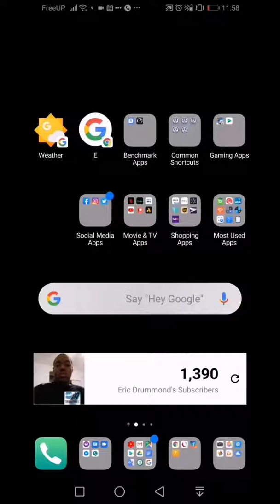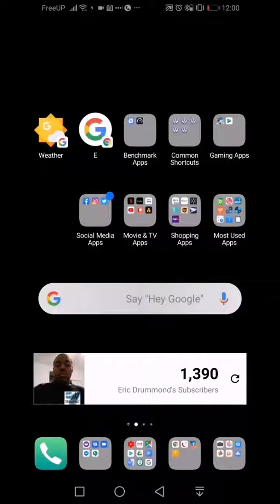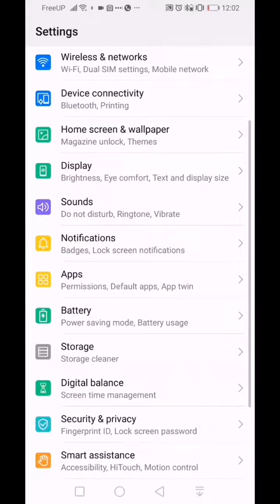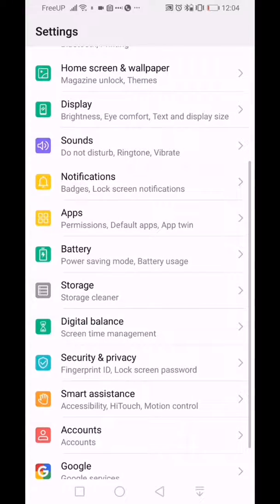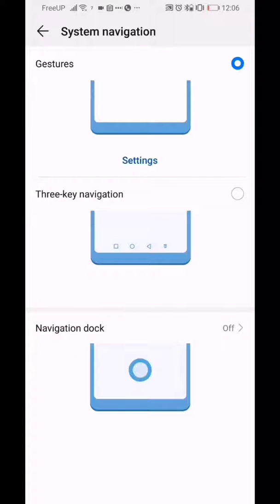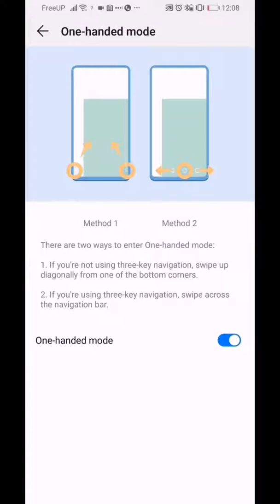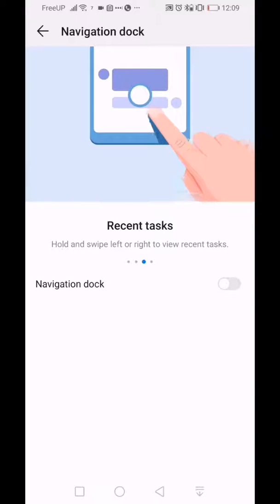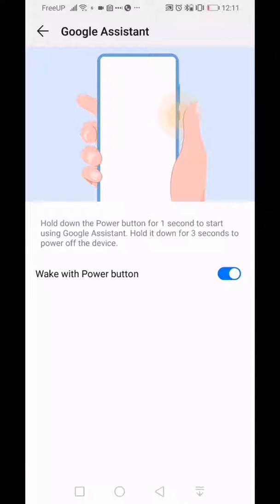Huawei Y9 Prime 2019 Set-up and Software Walkthrough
Featured Music:
Canada
By Ramzoid

free Robinhood stock just by using this link trying something new